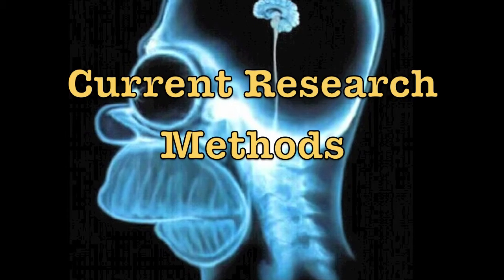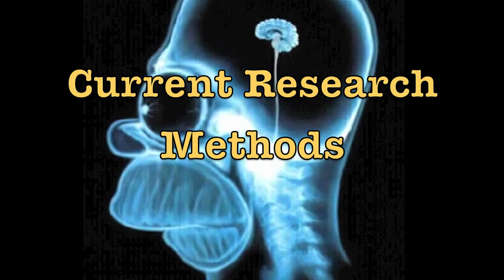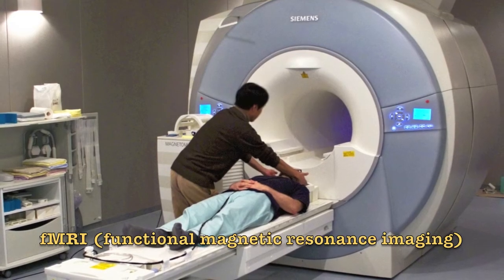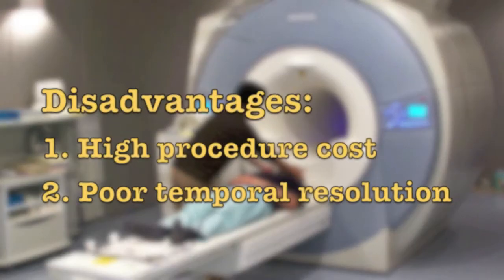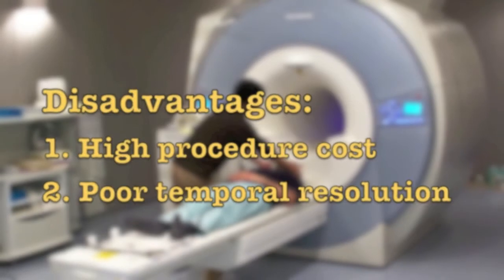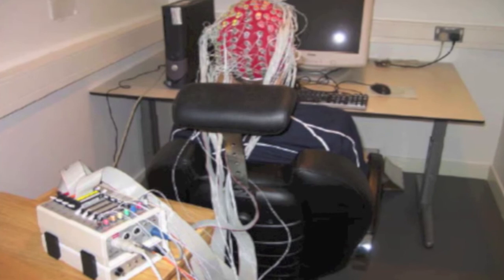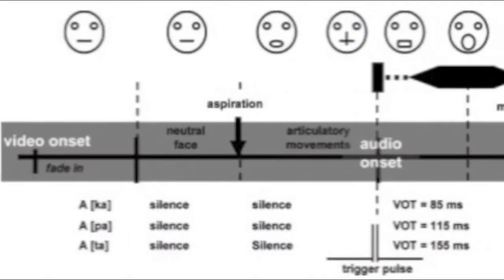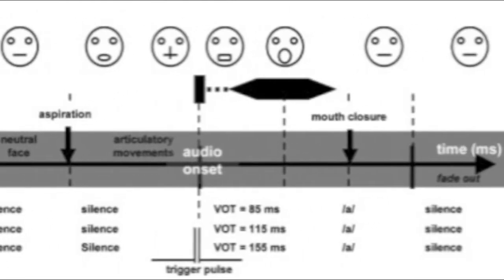Multisensory Integration Research in Autism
Innovation Academy student Michael Crosse, PhD Trinity

College Dublin researches how an EEG-based approach can be used to
assess multisensory integration processing in humans. This may have
applications in both researching and diagnosing certain neurological
disorders such as autism.